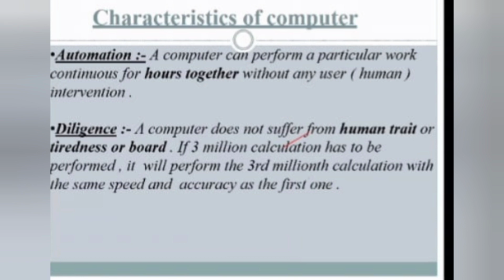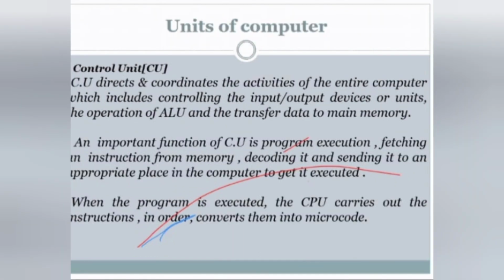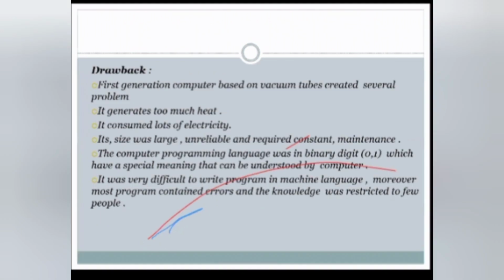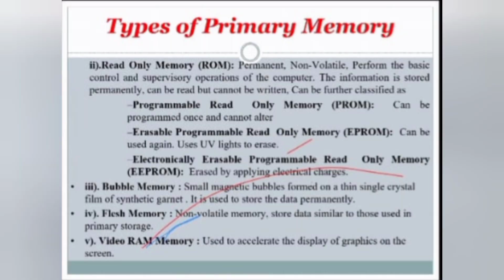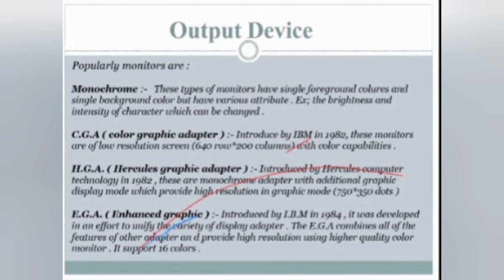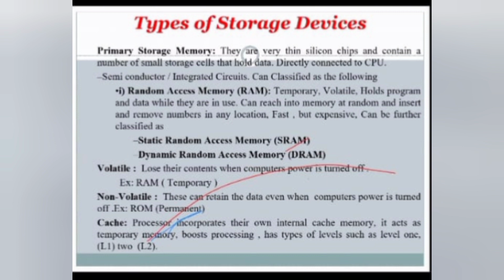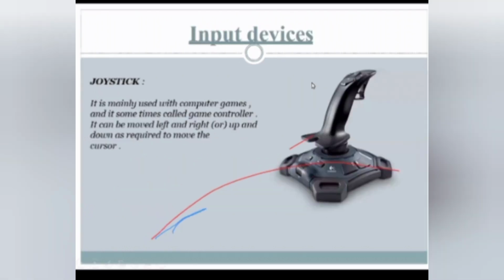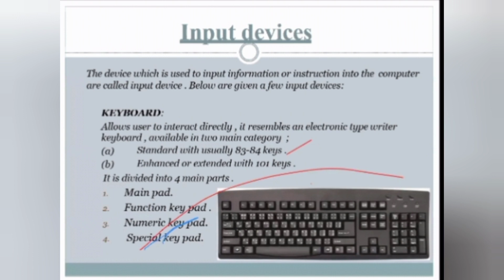Characteristics and history of computer MBA IIT 1st sem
2nd class